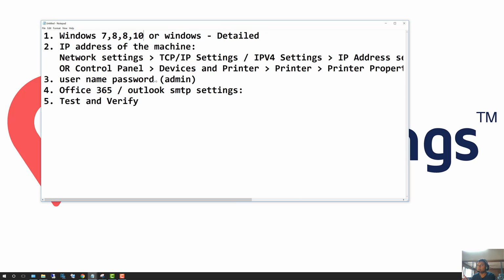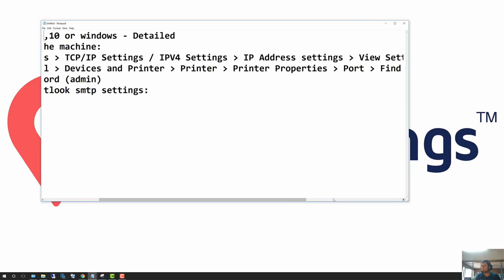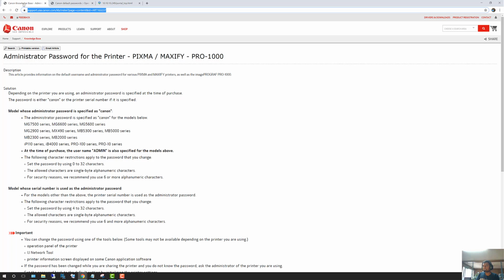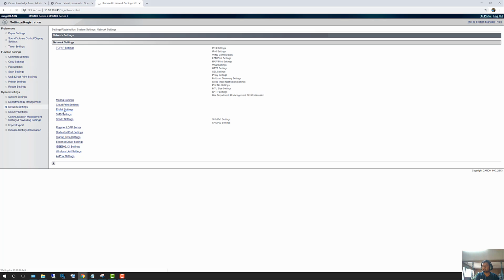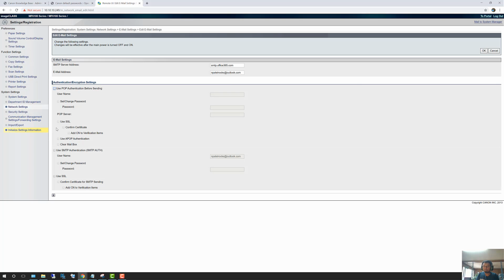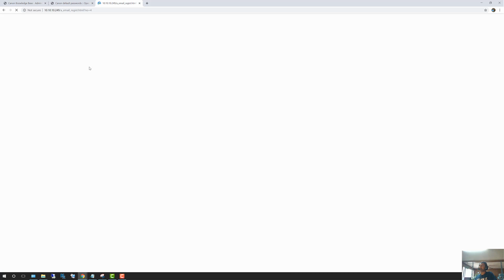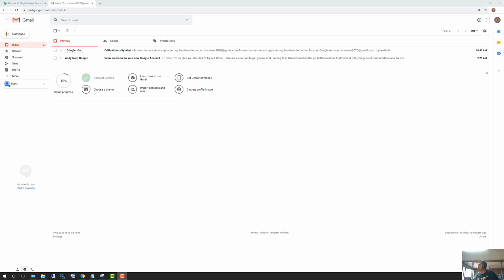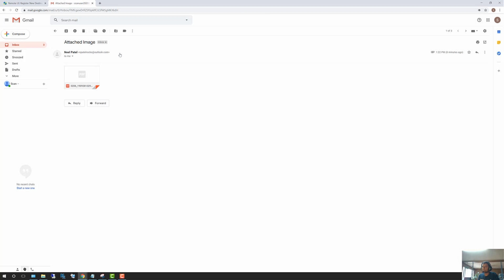Office 365 smtp or Outlook | How To Scan to Email setup Canon Printer Windows 10,8.1,8,7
How to scan to email using Office 365 smtp or Outlook using Canon scan to email setup using windows 10.

1. Checking Windows - Windows 10,8.1,8 or 7
2. Checking IP Address Using:
    Network settings - TCP|IP Settings | IPV4 Settings - IP Address settings - View Settings.
   Control Panel - Devices and Printer - Printer - Printer Properties - Port - Find the IP with the Check BoX
3. Finding Default User and Password (logging into WebUI)
4. Setting Office 365 or Outlook Settings into Printer
5. Test and Verification

Password: Your Outlook Password
Port Number: 587 (With TLS)
Alternative Port Number: 25 (Without TLS/SSL)
Sending Limits: 300 Emails a day or 100 recipients a day.